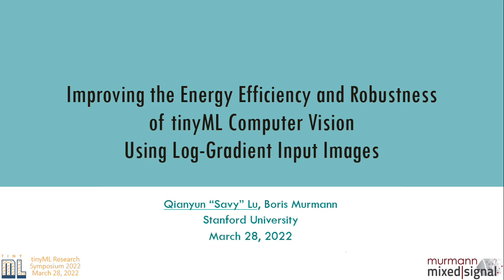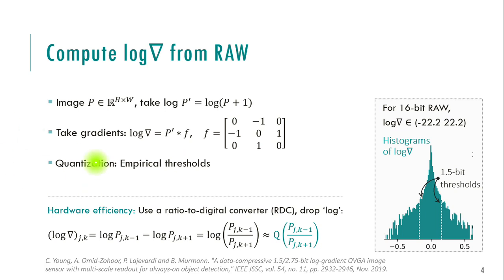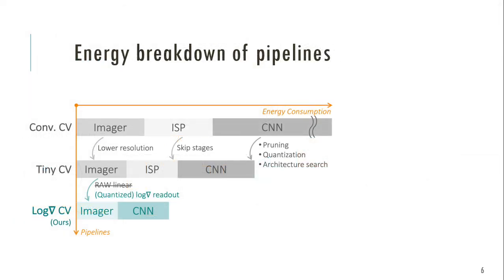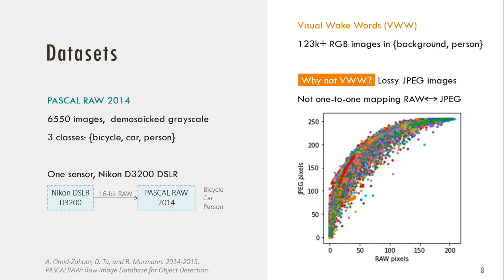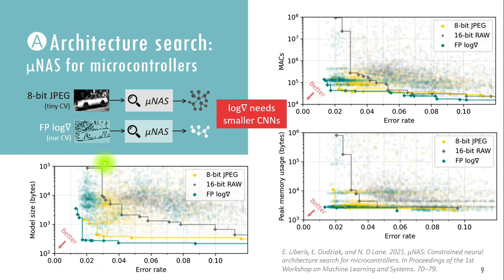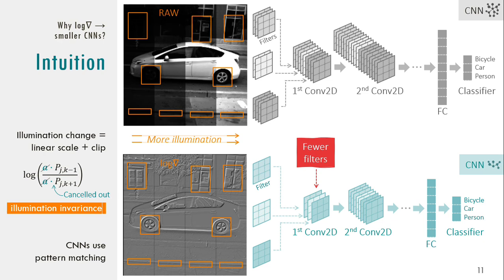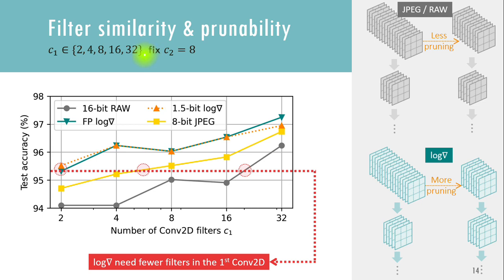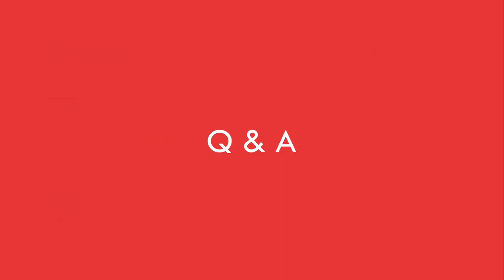tinyML Research Symposium 2022: Improving the Energy Efficiency and Robustness of tinyML Computer...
tinyML Research Symposium 2022
tinyML Hardware Session
Improving the Energy Efficiency and Robustness of tinyML Computer Vision using Log-Gradient Input Images
Qianyun LU, PhD Student, Stanford University